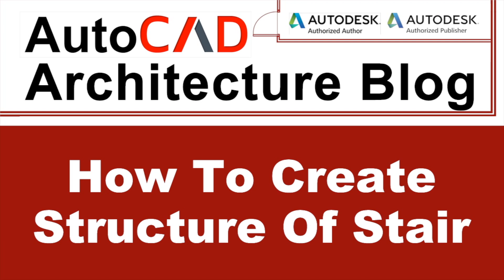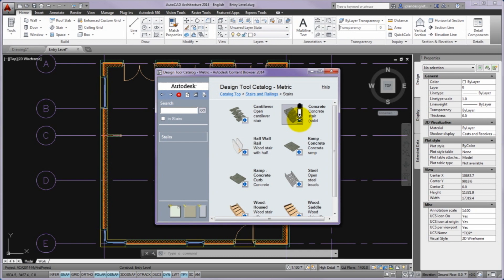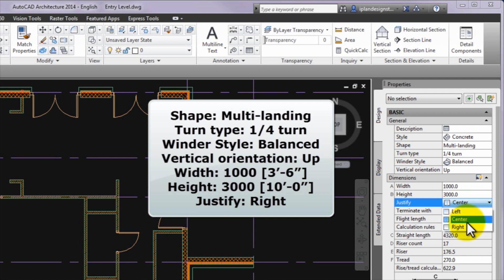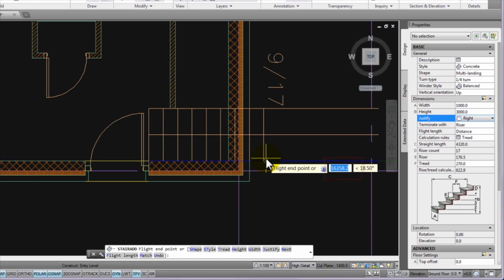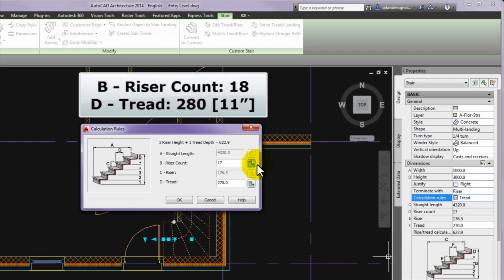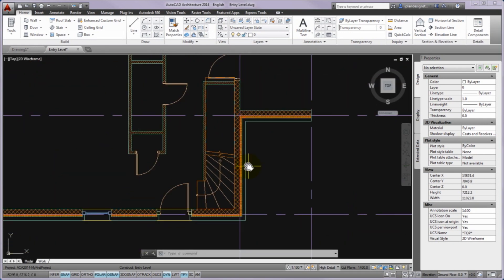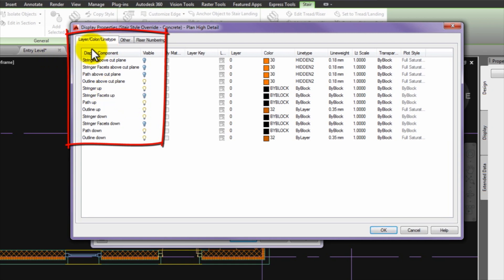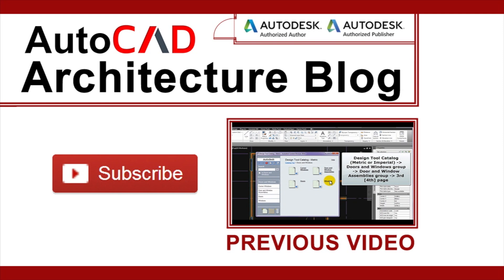How to Create Structure of Stair | AutoCAD Architecture Tutorial #12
In this video I'll sho you How to create Structure of Stair.